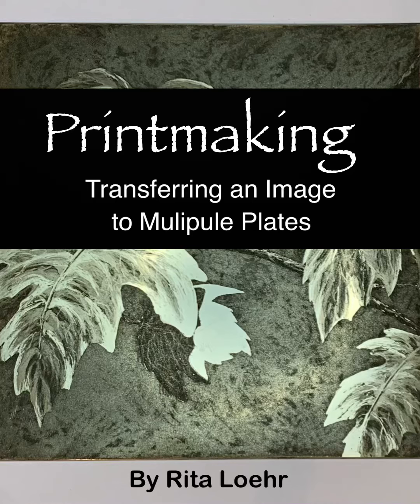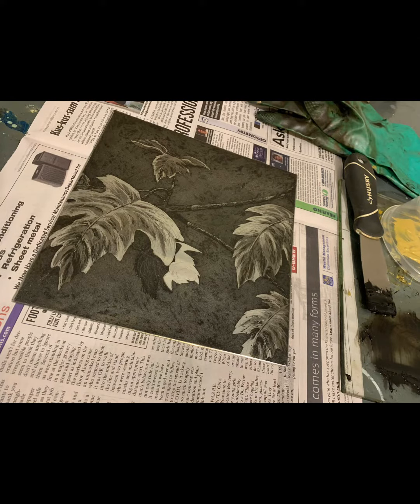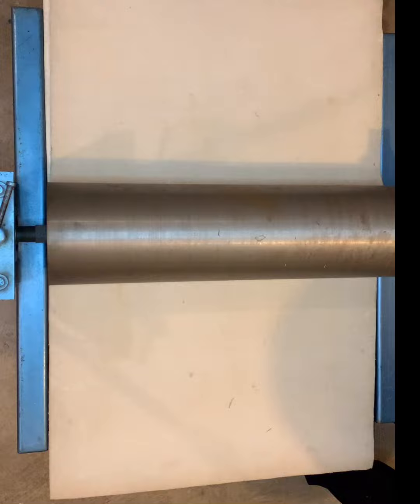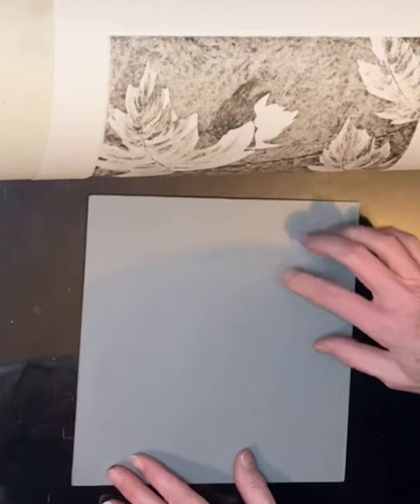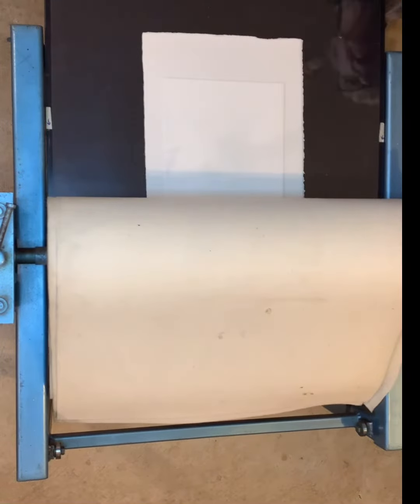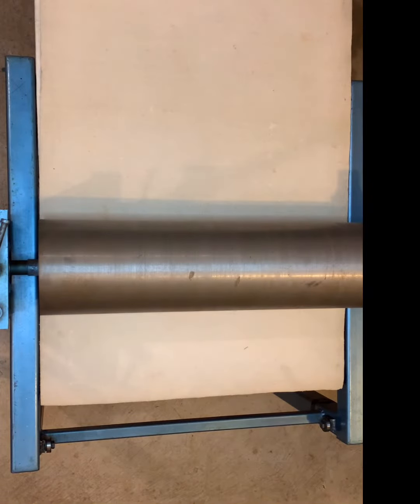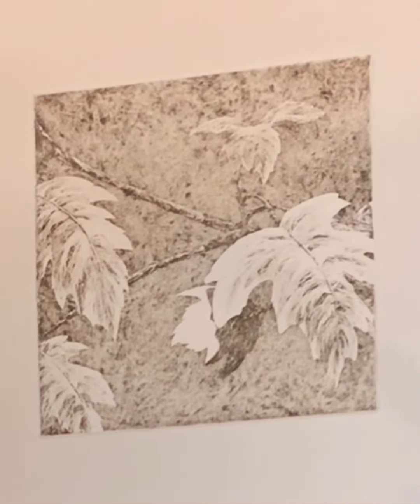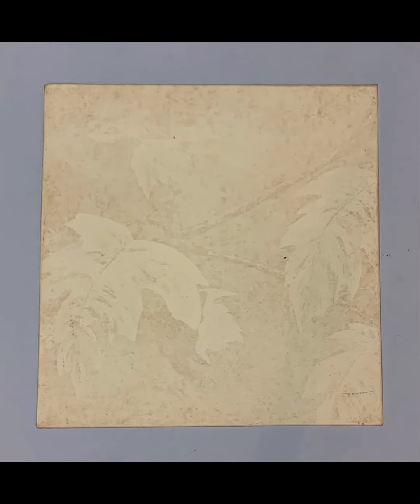Printmaking -Transferring an image from one plate to another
A video showing the transfer of an image from an etched zinc plate to two collagraph plates.

If you have any questions about the etching process or printmaking in general please add to the comments below!

Watch future YouTube videos to see the next steps in creating a hand pulled print.